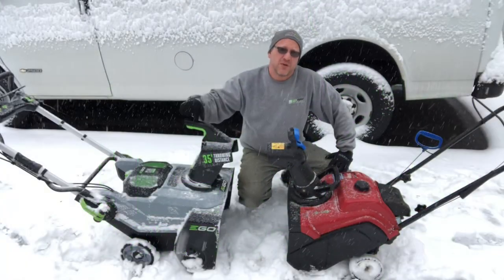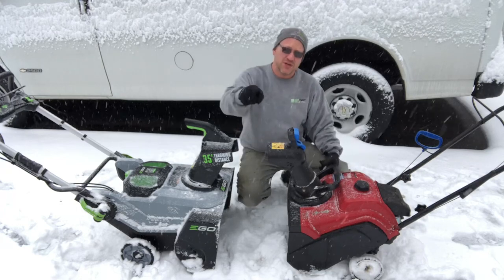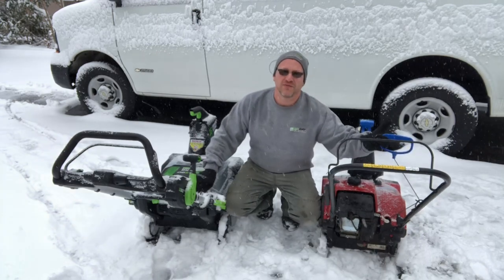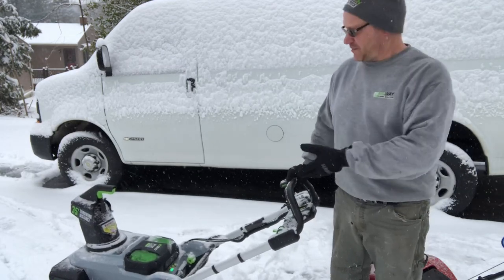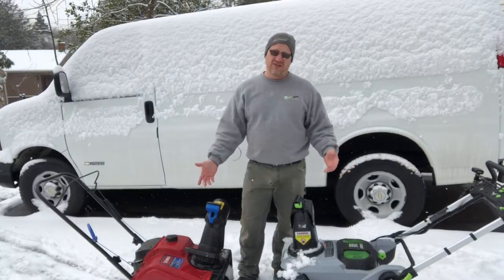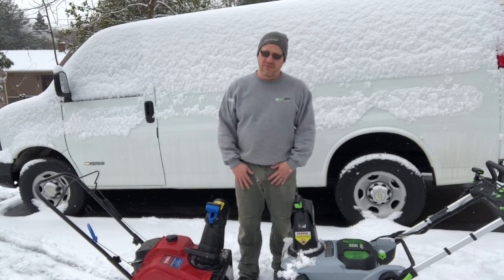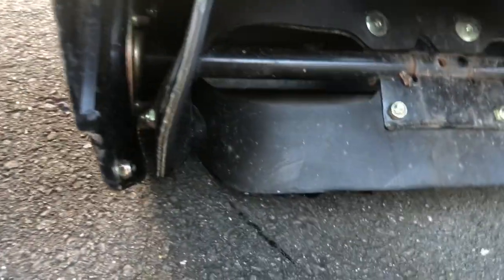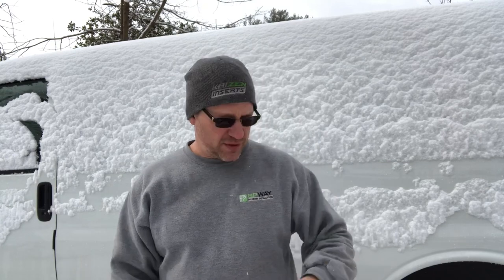My thoughts on the EGO SNT2102 cordless snowblower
This is NOT a review of the product, it is simply my 2 cents of thoughts on the machine.

EGO SNT2102 cordless snowblower.
The EGO POWER+ Snow Blower is the only cordless snow blower that's as powerful as gas.

If you are looking for further specs and feature reviews please see the following blog/video: